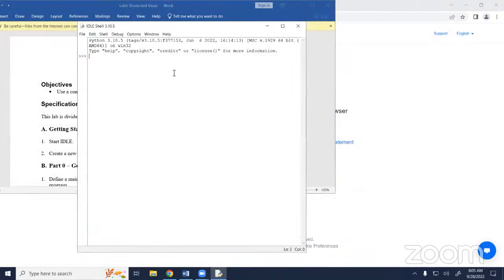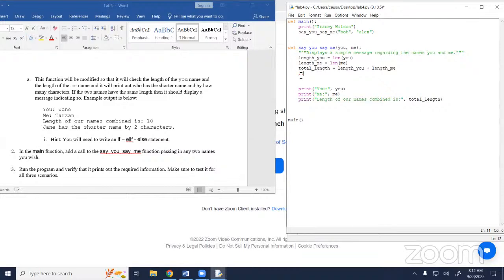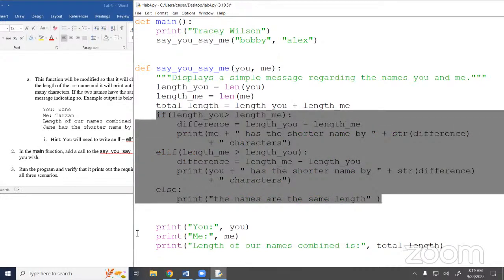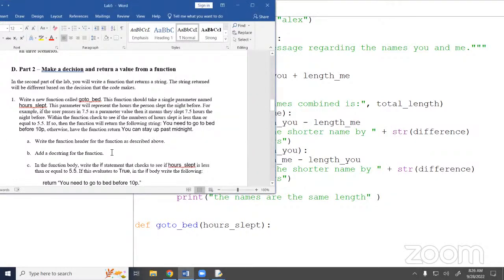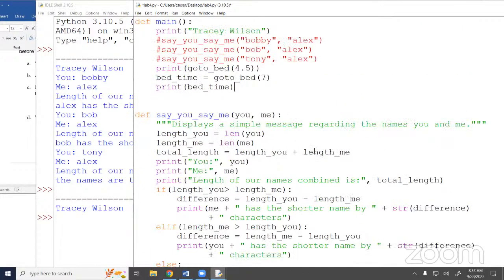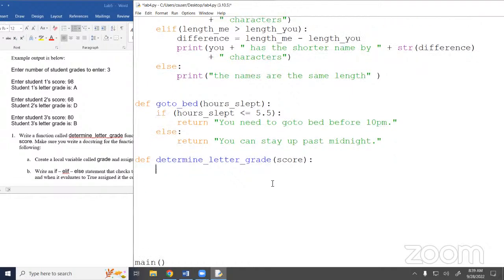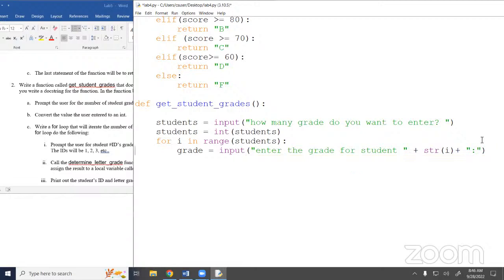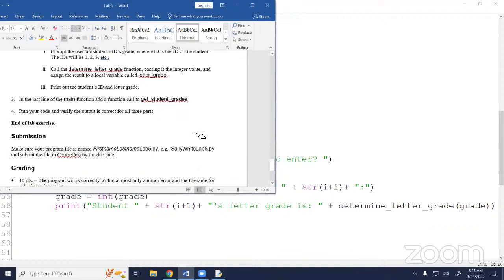CS1300 Lab 5